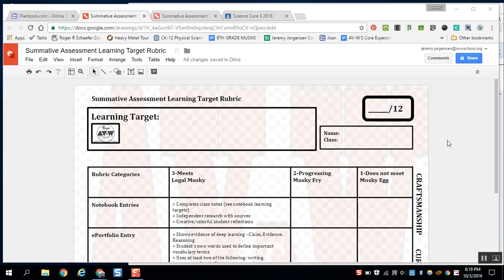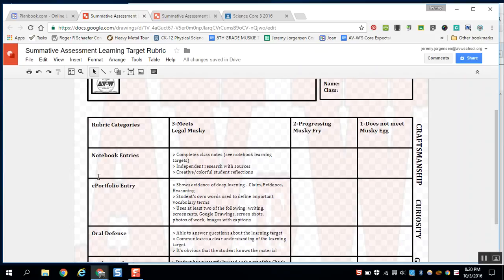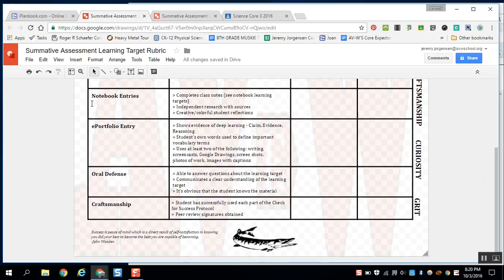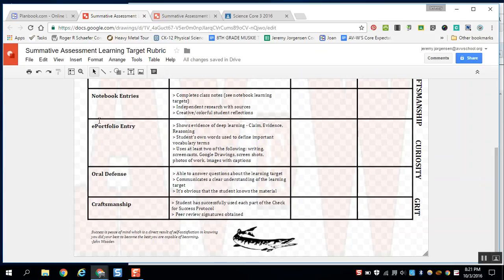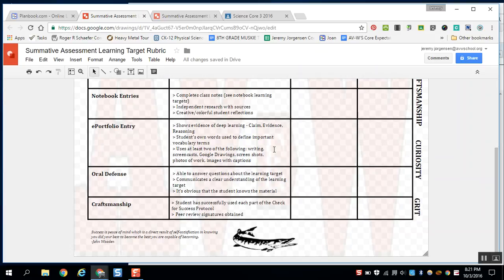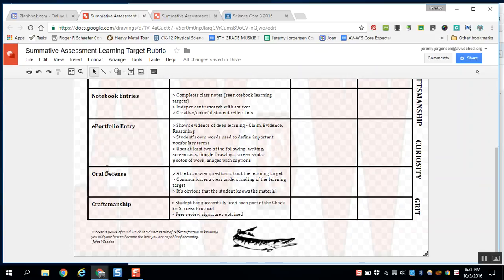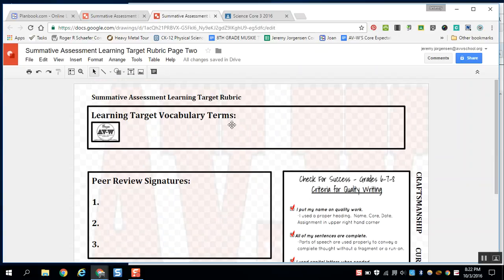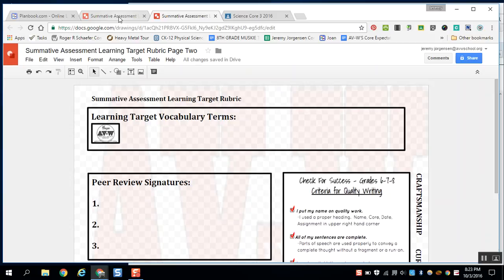Learning Target Summative Test Directions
Use this video to help you complete your Learning Target Summative Test.